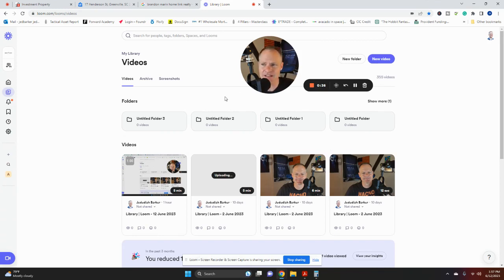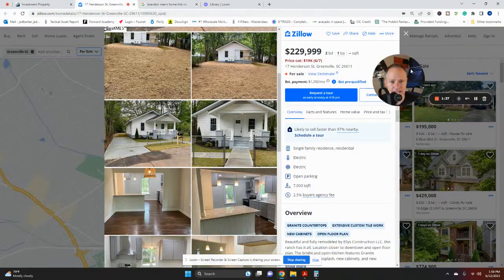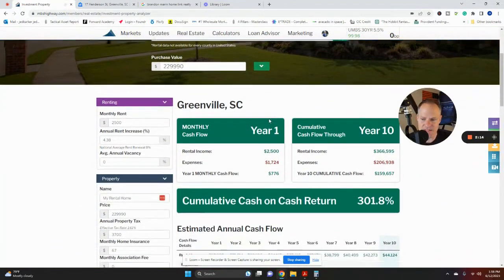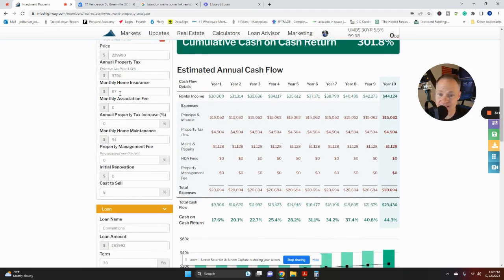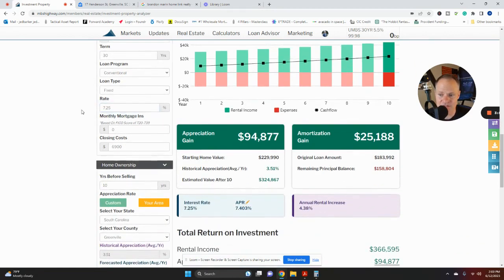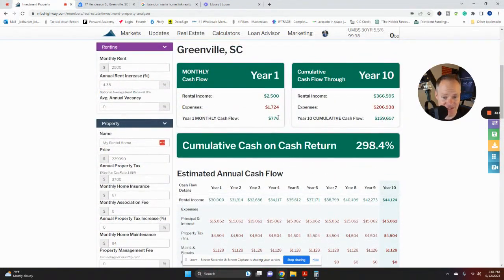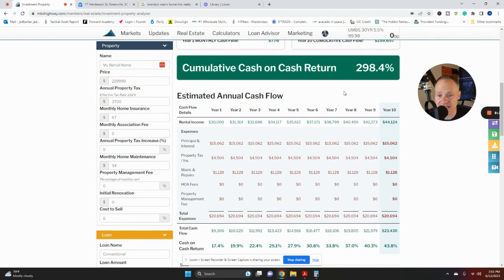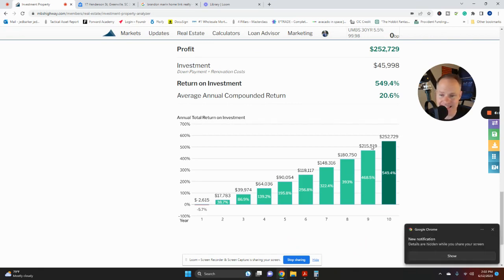How to Calculate Cash Flow on Your Investment Home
Knowing how to calculate your cash flow and cash-on-cash return on an investment home is a priority when deciding if a home is a good investment. Check out this short video for more knowledge and for home financing tips.

Some helpful links: The listing in the video is presented by Brandon Marin.

I'm a full-time Loan Officer in Greenville, South Carolina. I love the Carolinas and sharing all the great things about the area. I'm a family man with a wonderful wife and 6 amazing kids and an active Golden Doodle named Grant.